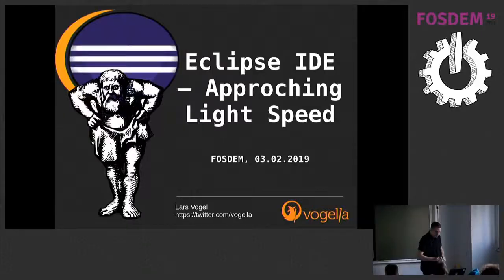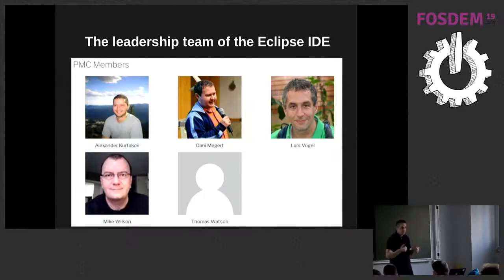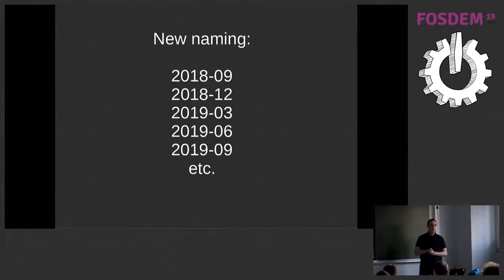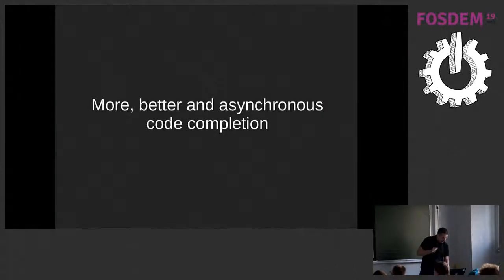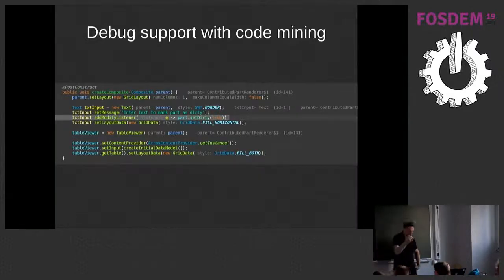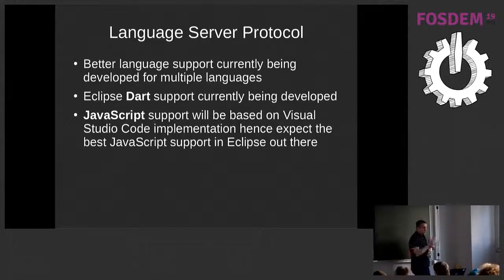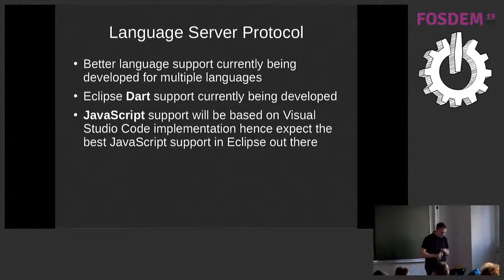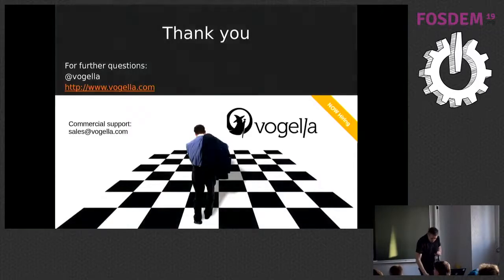Approaching Light Speed - News from the Eclipse Platform Project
by Lars Vogel

The Eclipse Photon simultaneous release was the last “big” annual release, and with Eclipse 2018-09 the first rolling release has been shipped to the public. Its heart, the Eclipse Platform, has come with a plethora of new features and improvements for Eclipse Photon and afterwards that will continue the Eclipse IDE keeping the #1 flexible, scalable and most performing IDE!

Come and see the incredible achievements the platform team and its growing number of contributors made to bring you the best Eclipse IDE ever! The Eclipse Photon simultaneous release was the last “big” annual release, and with Eclipse 2018-09 the first rolling release has been shipped to the public. Its heart, the Eclipse Platform, has come with a plethora of new features and improvements for Eclipse Photon and afterwards that will continue the Eclipse IDE keeping the #1 flexible, scalable and most performing IDE!

This session will give a guided tour through the new features and changes in Eclipse Photon and Eclipse IDE 2018-09. Although especially JDT has been moved on quite much with support of new Java versions, this talk will focus on the other features of the Eclipse Platform and leaving JDT details to a separate talk at ECE. You will see usability improvements, code mining for enhancing the text editor information, useful new API for platform developers and neat features for users. Besides visible changes, the platform project team has paid special attention on stability, performance and resource consumption tuning. In this talk, we will give some insights how the team has worked on that.

Come and see the incredible achievements the platform team and its growing number of contributors made to bring you the best Eclipse IDE ever!